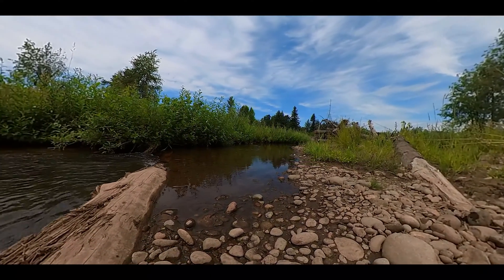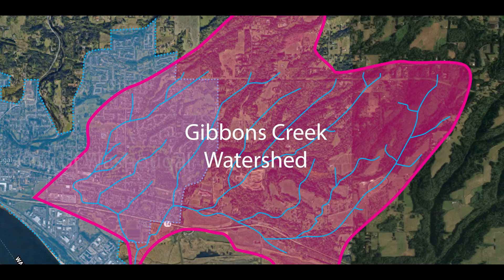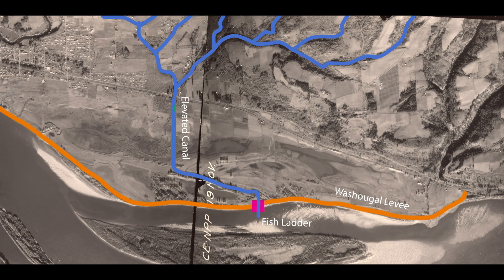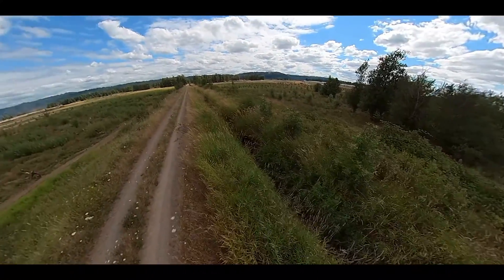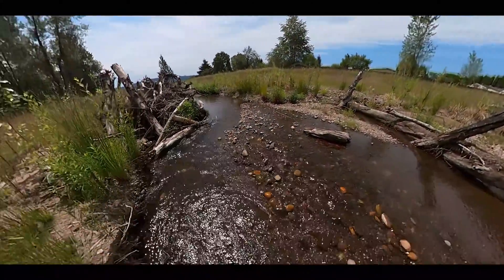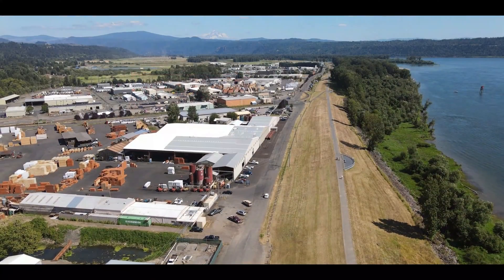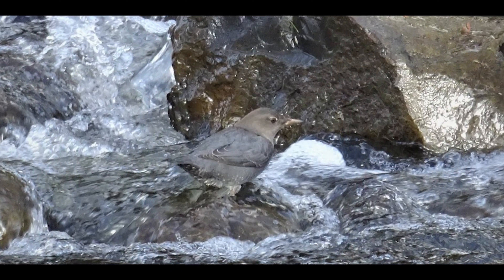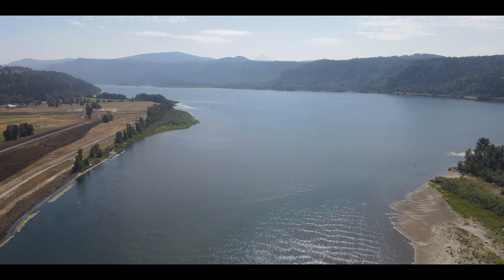Steigerwald Reconnection Project: Gibbons Creek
Learn more about what makes Gibbons Creek so important to the wildlife at Steigerwald Lake National Wildlife Refuge and how the Steigerwald Reconnection Project is working to reconnect it to the flood plain of the refuge.